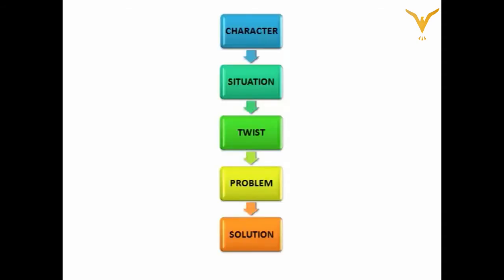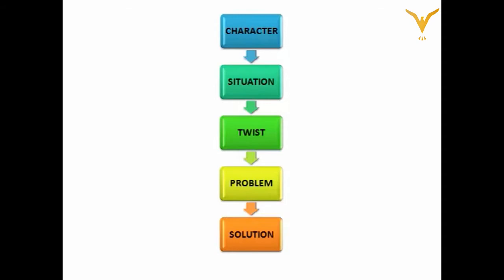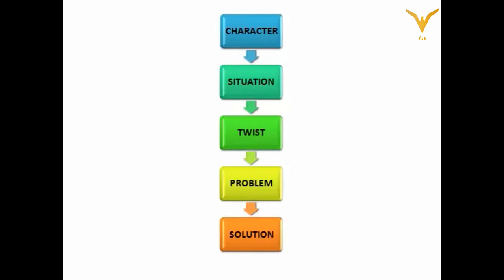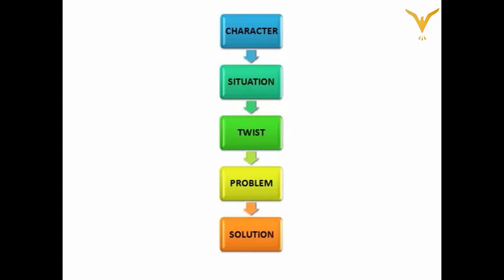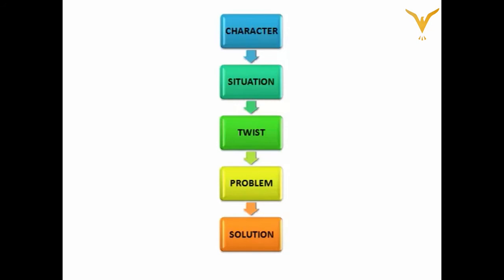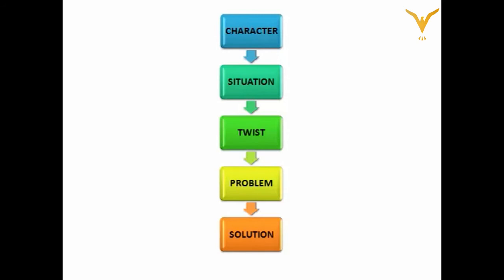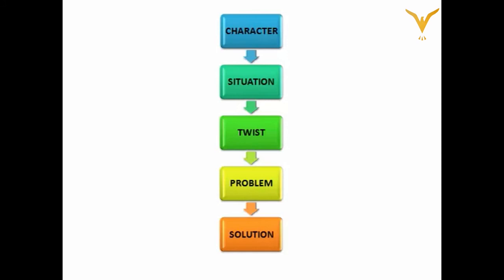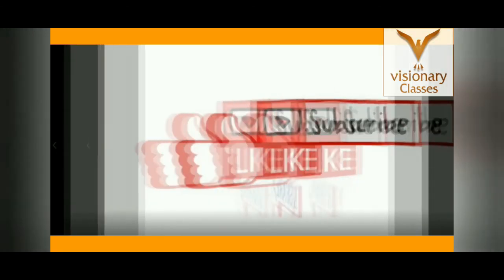What is your brand story | Brand Storytelling Example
Digital Marketing Complete Course | Branding
Who is Brand Storytelling   with example?

👉 Its Not about your brand It is about your customer
👉 People to relate
👉 How to get attention
👉 Get loyal customer

Branding, Branding strategy in marketing, Branding your business, Branding in marketing, Branding services, digital marketing training, digital marketing course, digital marketing module